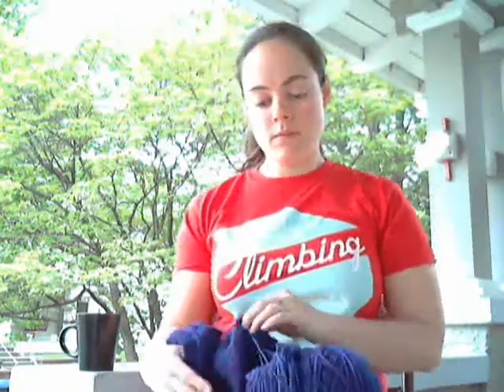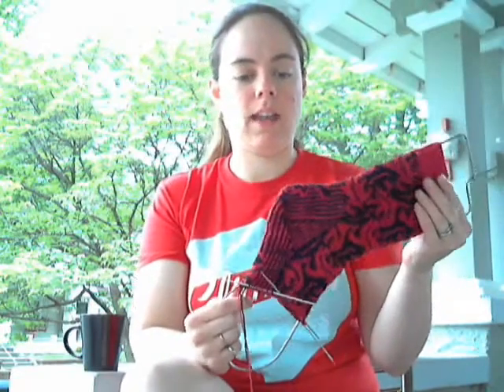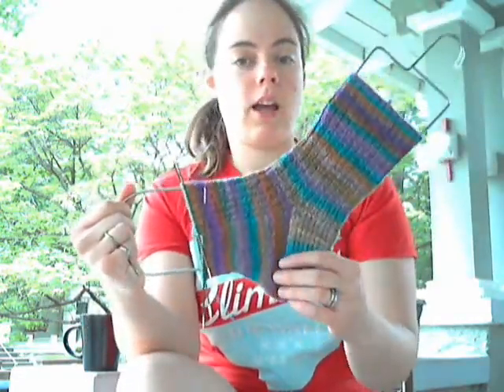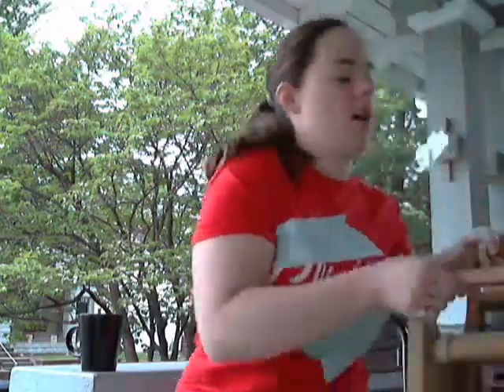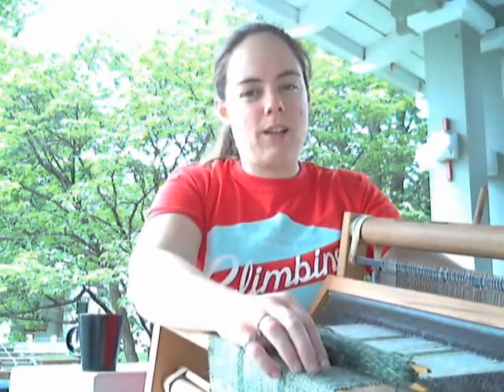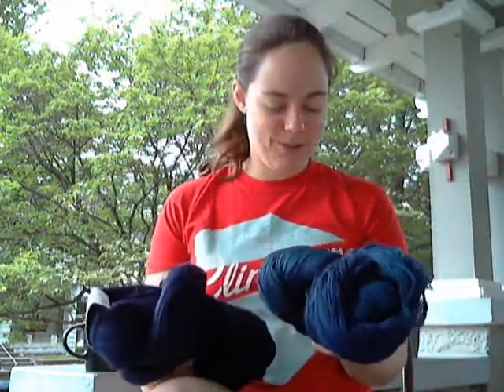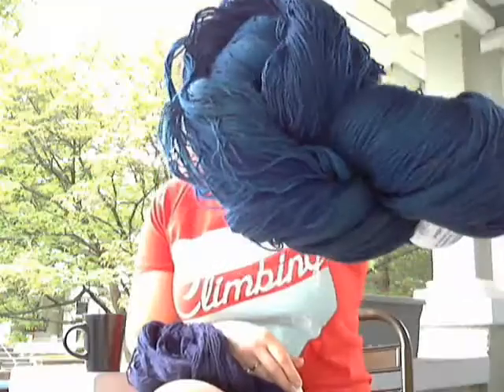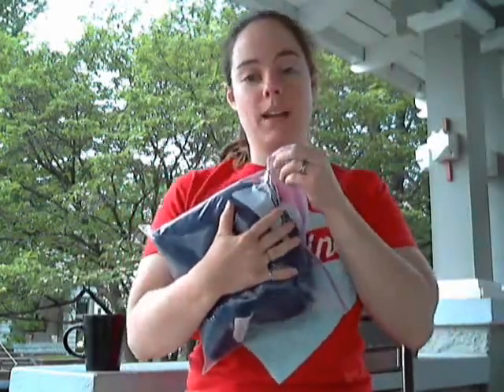The Deepbluerenegade Podcast Episode 43 Squee Socks!